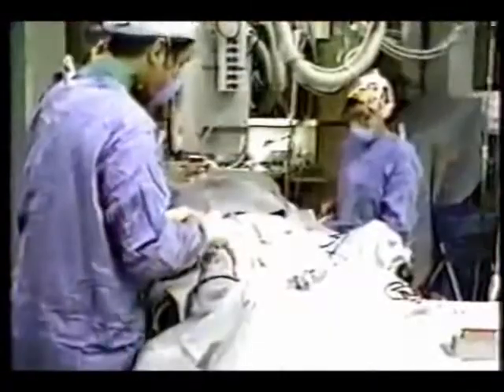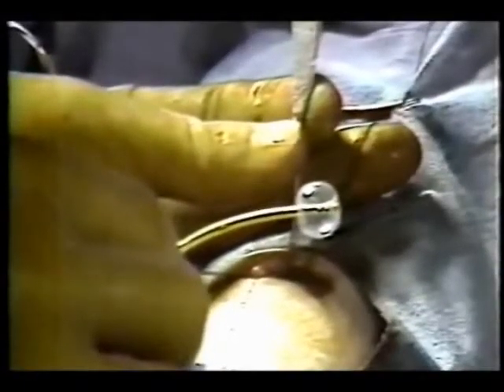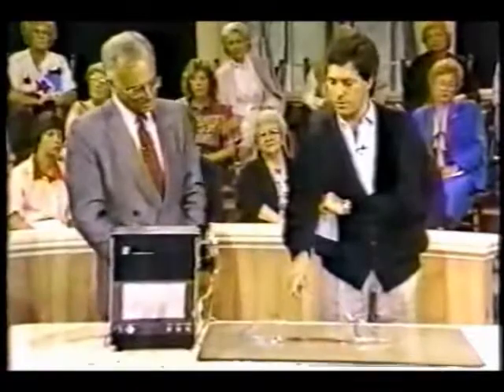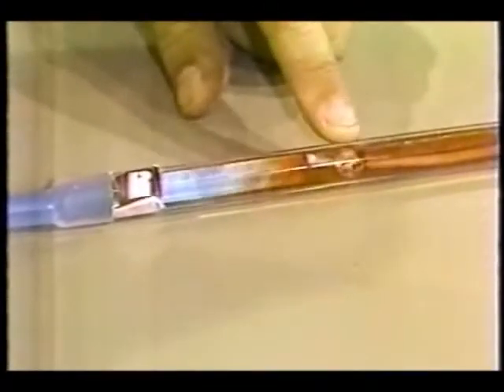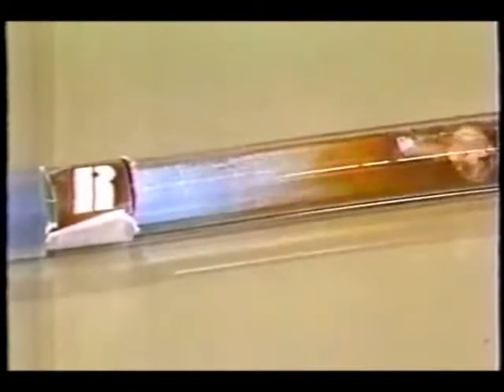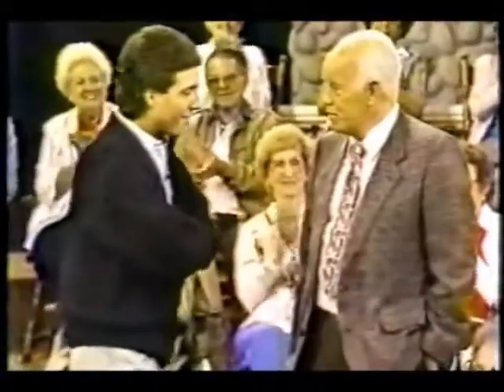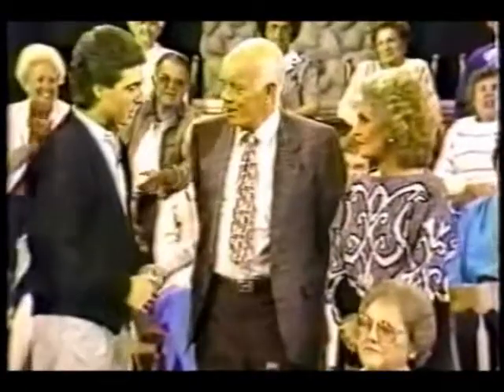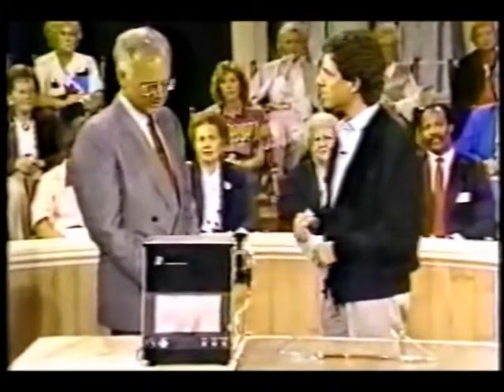ABC's Home Show - Home Lifeline Medical Television, Retroperfusion & Retroinfusion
Myocardial support during angioplasty